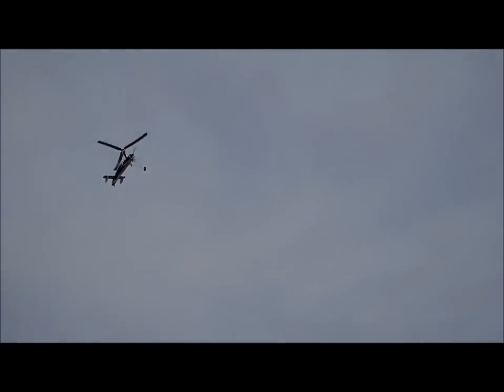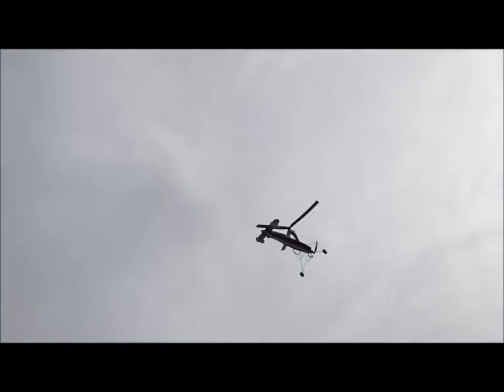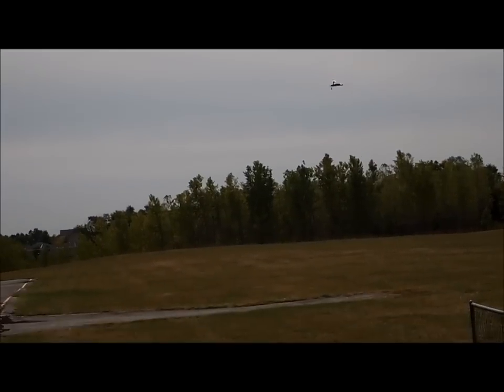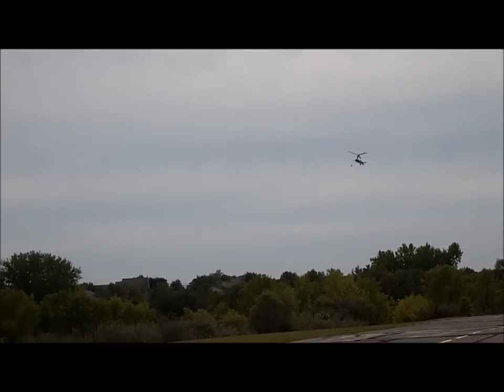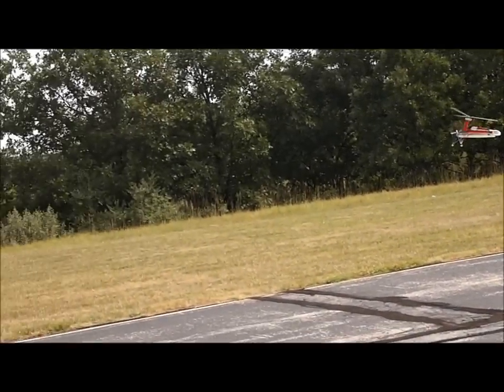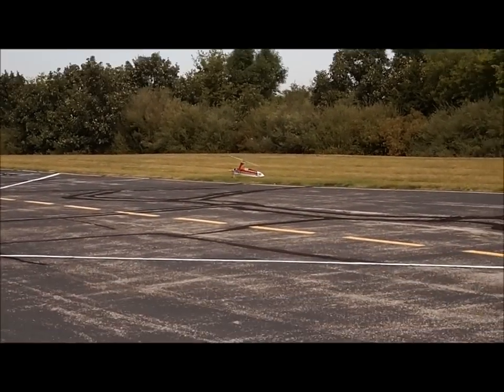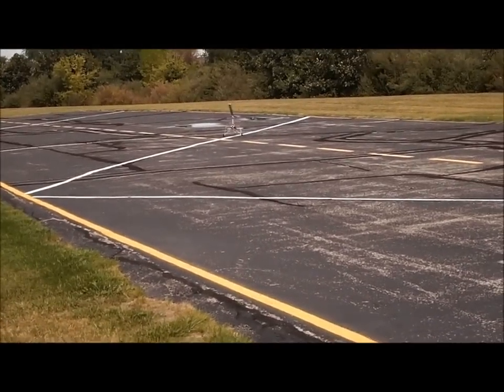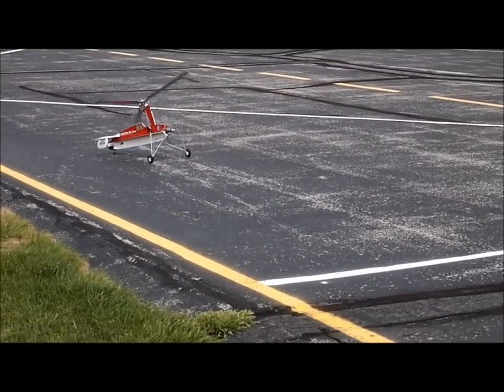Eastern Airline Kellett Kit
Here's our newest kit.  Flown by Tom Egbert.   Has Eflite 25 with 2200 3 cell lipo.